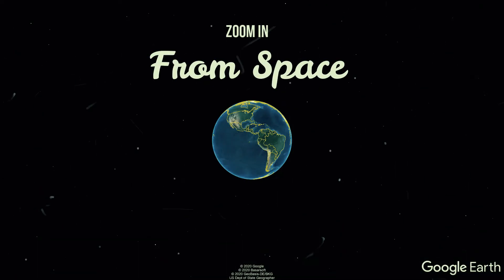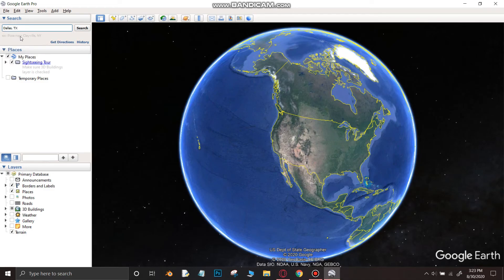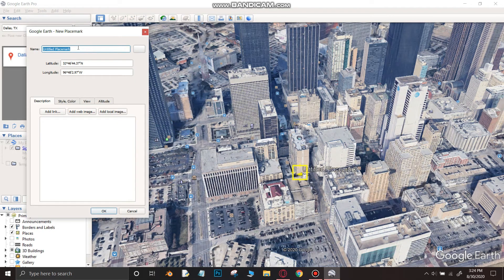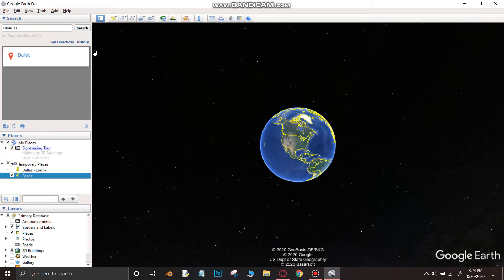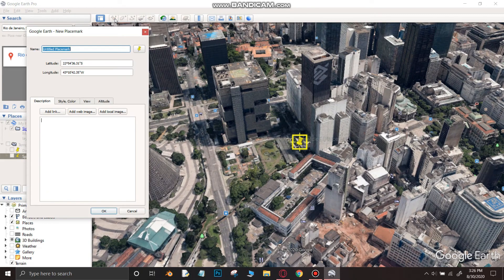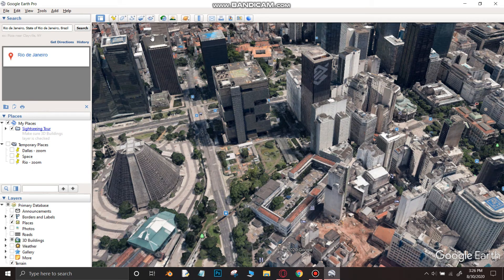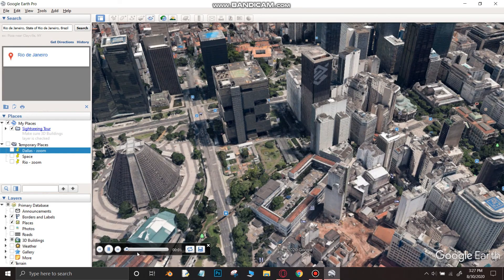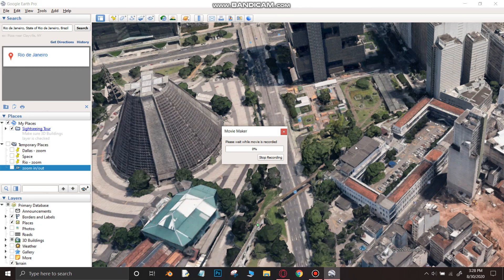How To Record a Zoom In Video From Space To A Location Using Google Earth Pro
This is an all content channel. Here you will find a variety of content. Your help will be appreciated.